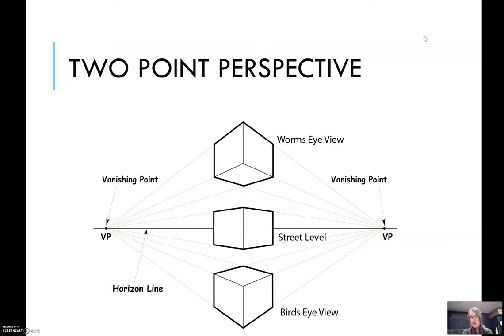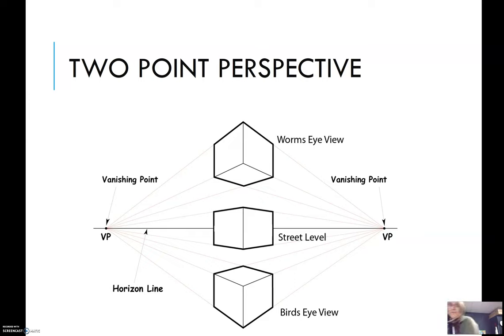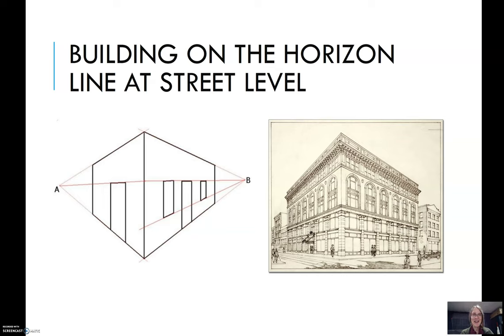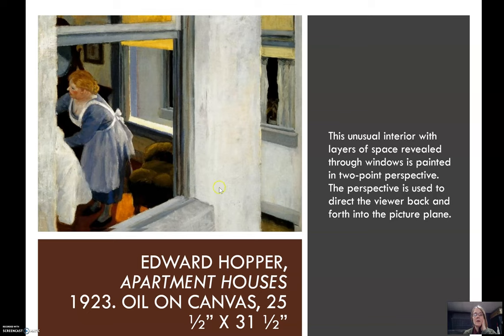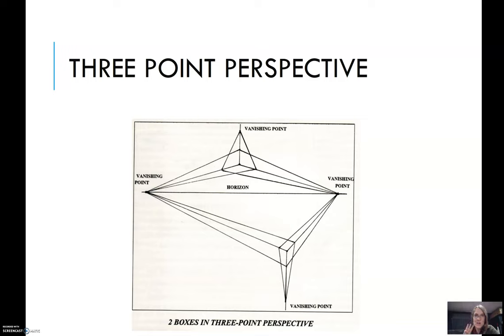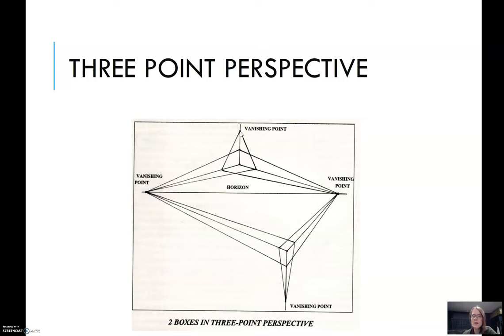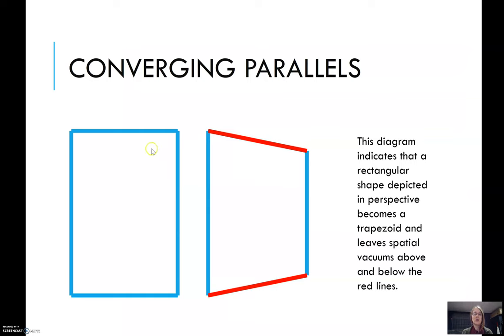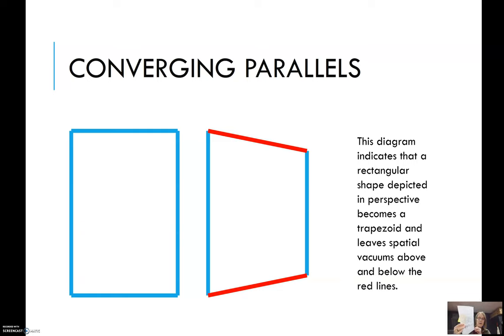11 12 22 Space Lecture Video 2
This is the second Space Lecture video for 11-12-22.